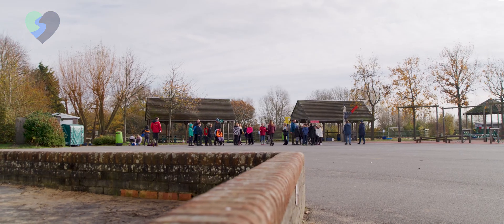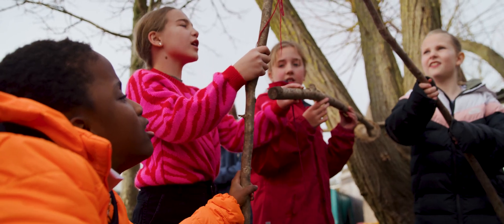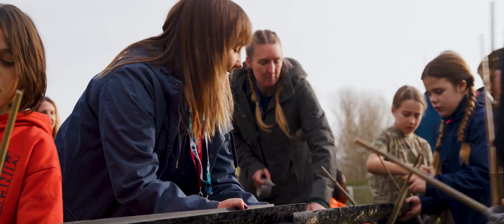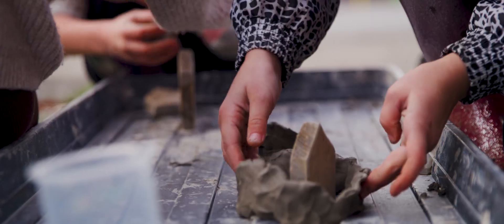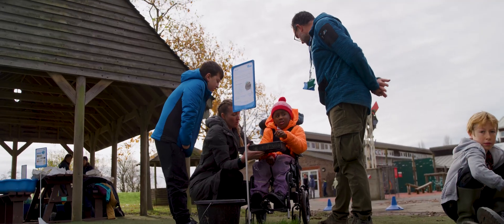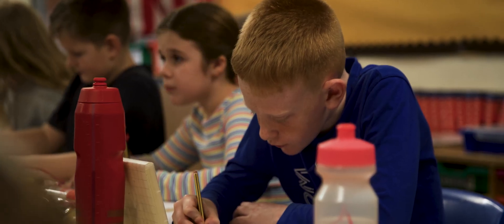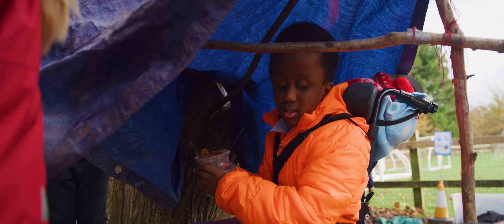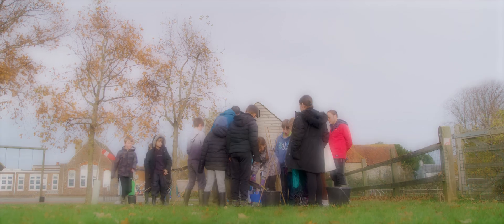Blue Heart SuDS for Schools - Engagement at Pevensey and Westham Primary School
Blue Heart has secured additional funding from the Department for Education to construct Sustainable Urban Drainage Systems (SuDs) in schools. These collect rainwater and prevent water from entering the main sewer system. This will reduce surface water flooding in the schools’ grounds and surrounding area. The features will be co-design with the pupils as part of our ambitious engagement programme to get students and teachers involved.

The grant will cover 7 schools in the Blue Heart project area in it's initial pilot year , and we have plans to apply for more funding to work with 27 more in the following two years. They were chosen according to risk of surface water flooding, and whether rainwater currently drains directly into the main sewer system.

In this video, we are showcasing our engagement activities undertaken with Year 5 pupils at Pevensey and Westham School by our project partner Our Rainwater.